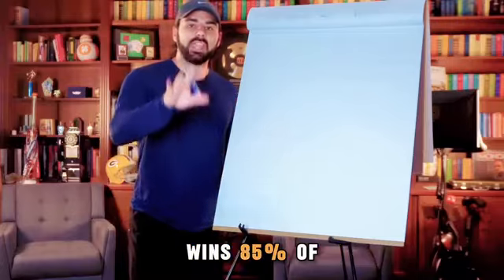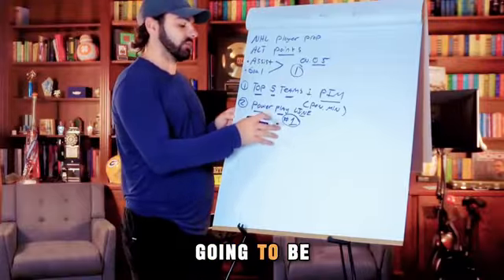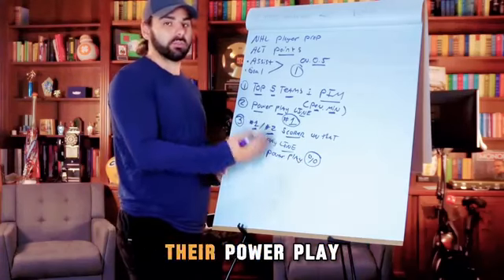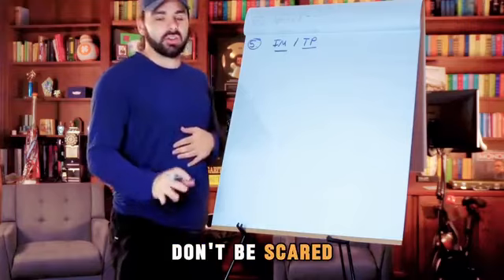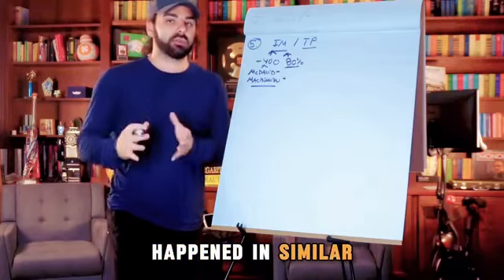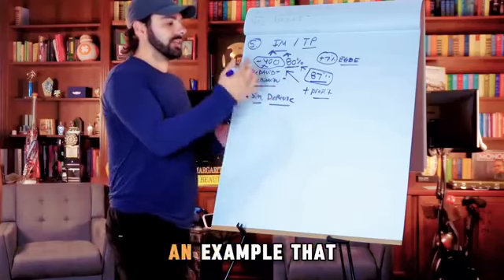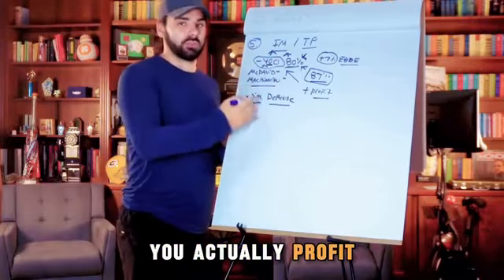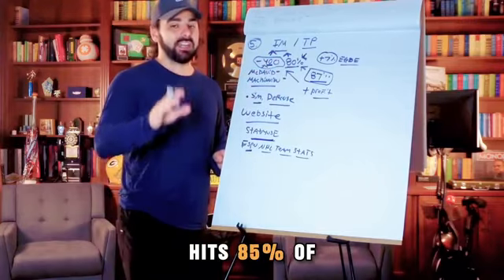The NHL Bet No One Is Using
🔥 Are you tired of the same old betting strategies? Dive into the world of hockey wagering and discover **The NHL Bet No One Is Using**! 🏒 In this exciting video, we’ll unveil an unconventional betting approach that could change your game and potentially boost your wins this hockey season! From expert opinions to in-depth analysis, we break down how this unique strategy takes advantage of overlooked stats and creates winning opportunities! 💰📈 Don’t miss out on the chance to outsmart the betting crowd! Are you ready to elevate your hockey bets? 🥅✨